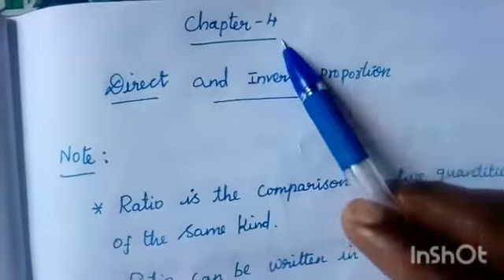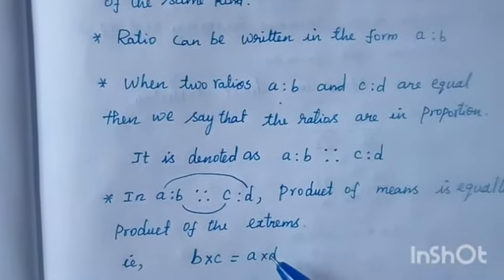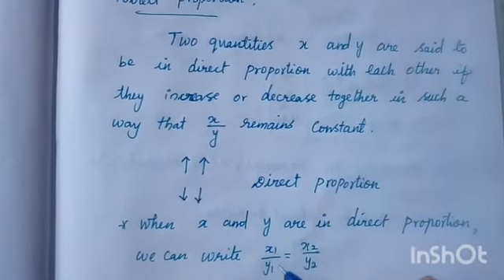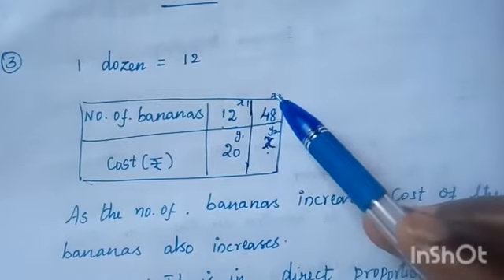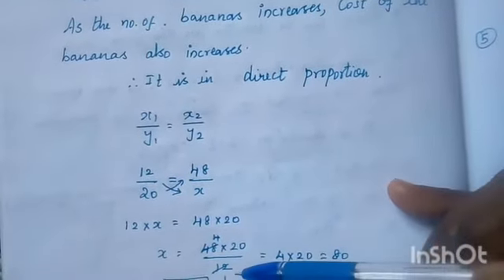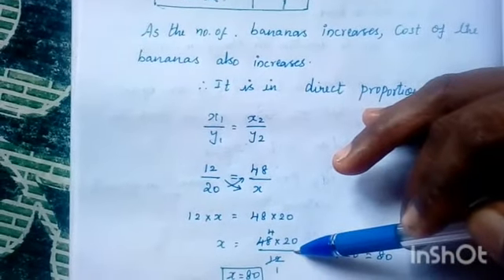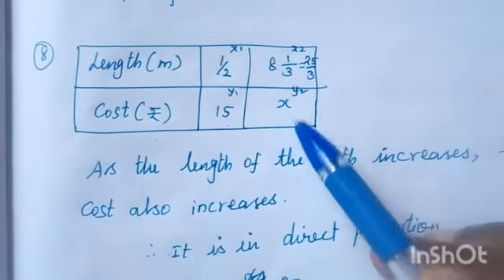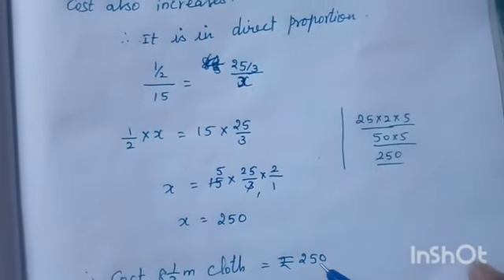7 th maths